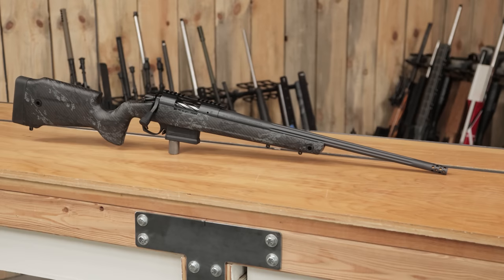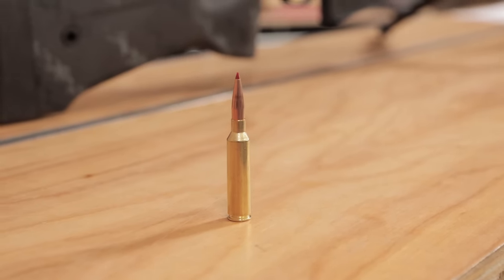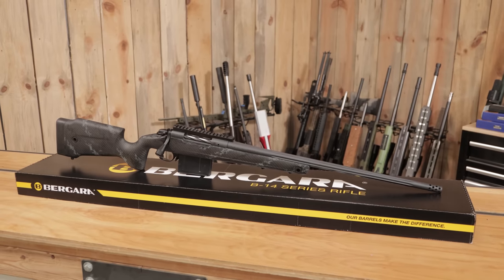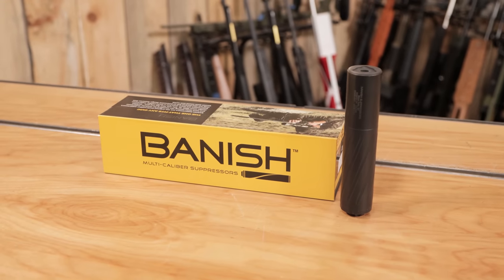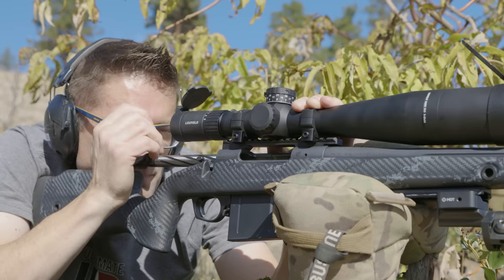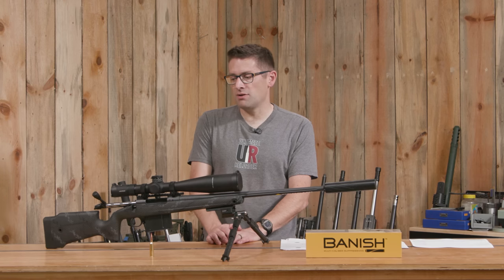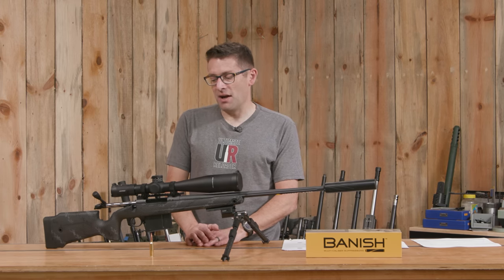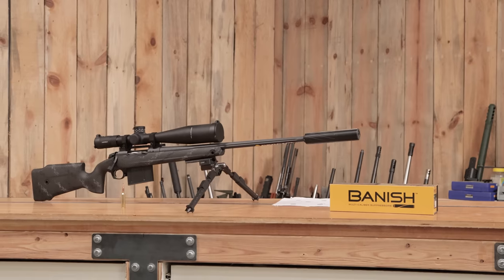NEW: Bergara B-14 Squared Crest 7mm PRC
Earlier this year, I showed the Bergara B-14 Squared Crest in .308 Winchester. You all asked for 7mm PRC — here it is!

Ultimate Reloader LLC / gavintoobe Material Connection Notice:

The following Ultimate Reloader partners are featured in this video:
- Bergara
- Hodgdon
- Hornady
- Leupold
- Longshot
- MDT
- Midsouth Shooters Supply
- Silencer Central
- Ultradyne